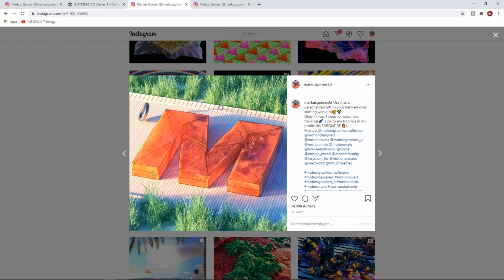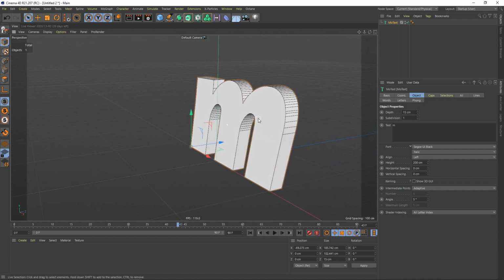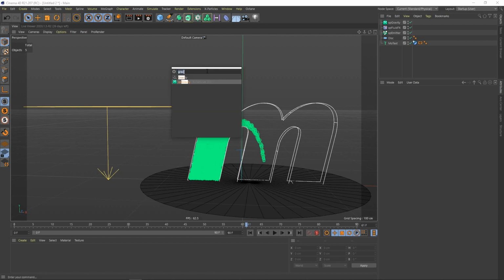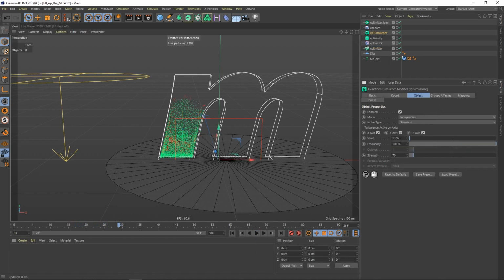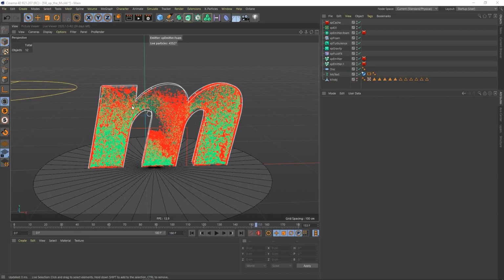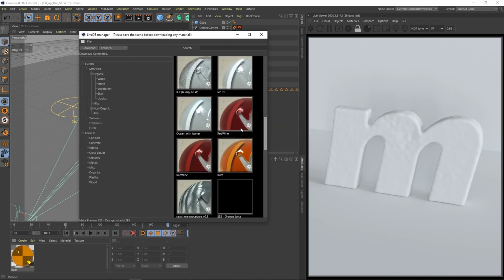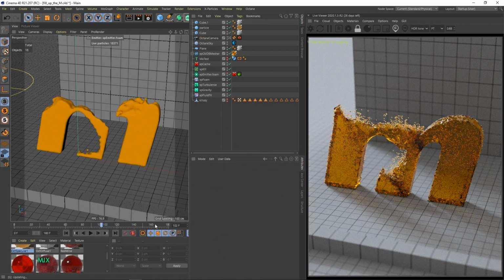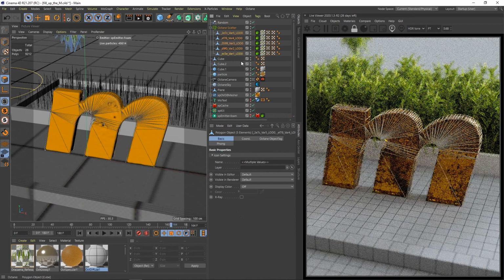Cinema 4D: Fluid Effects for Beginners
Motion Graphics Place is a publishing platform for motion designers & animation studios.